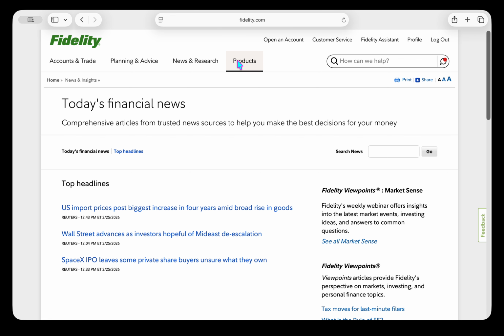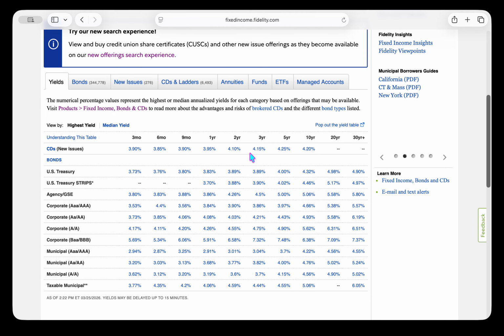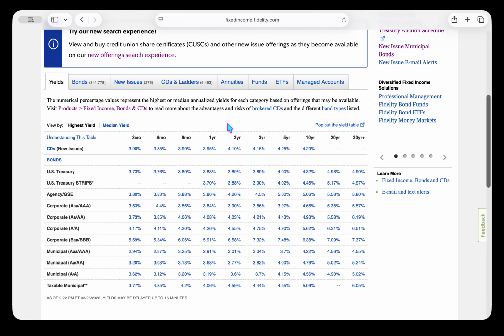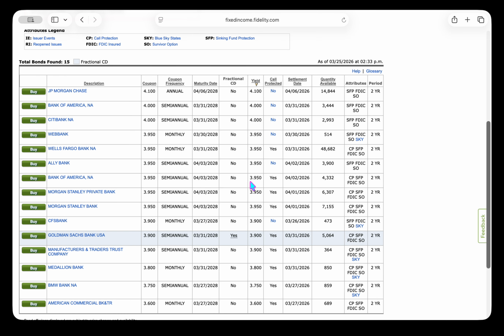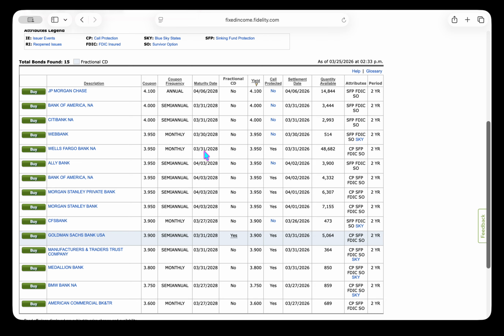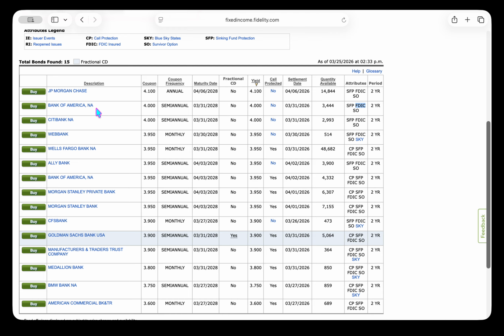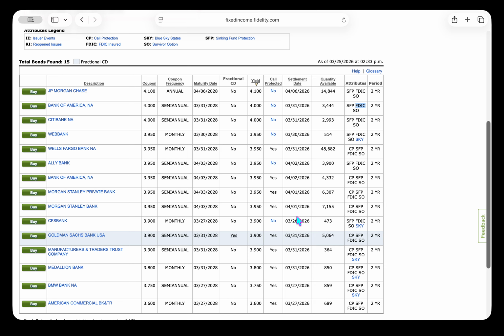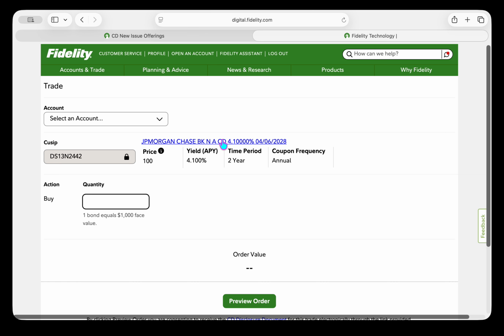How to buy a CD with Fidelity